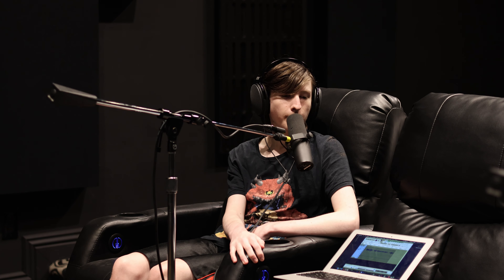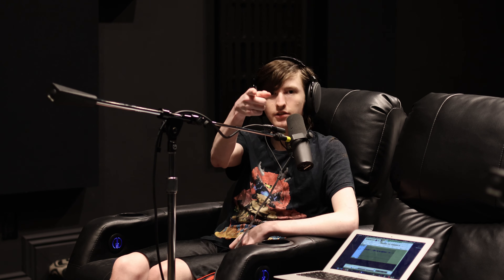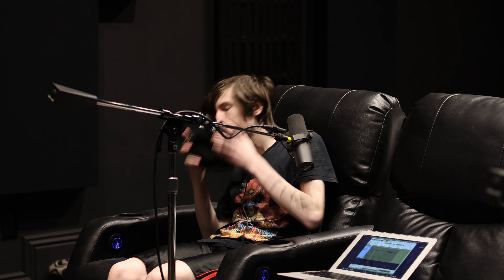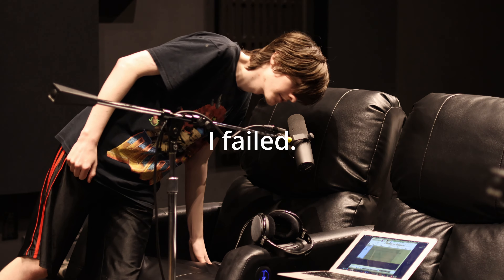Stormin' Chocolate A/V Test - Assorted Ramblings (Fixed)